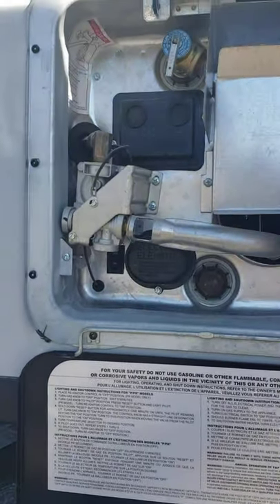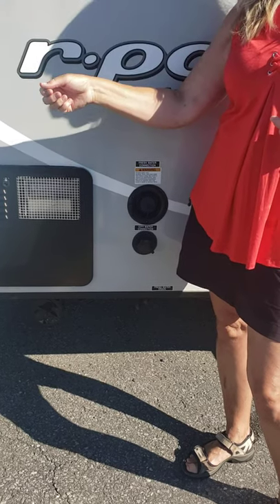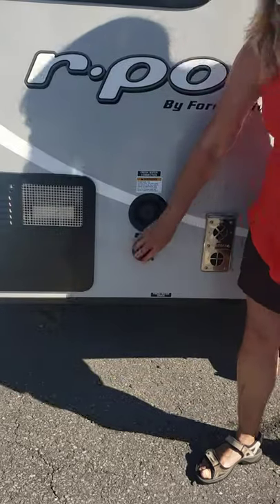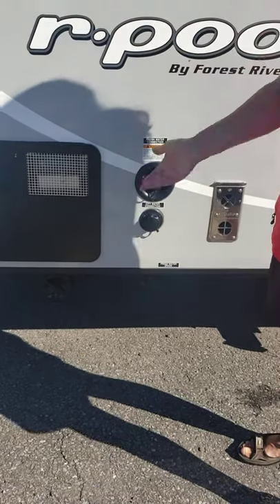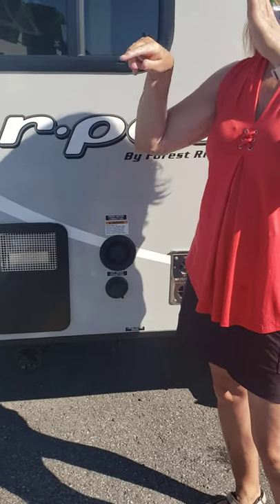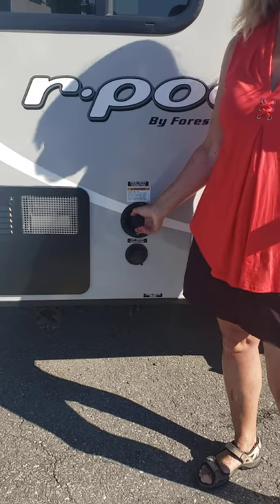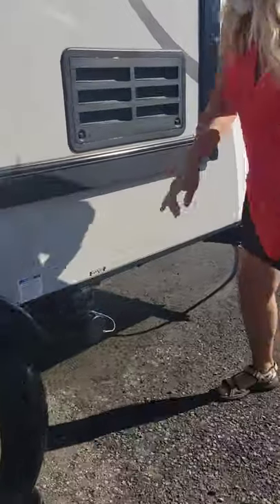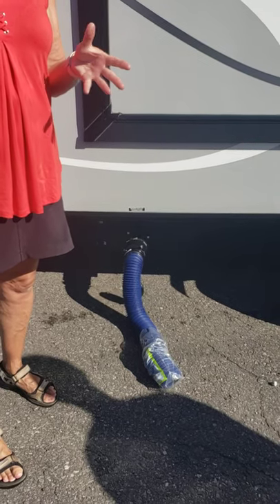R Pod 179 Water instructions